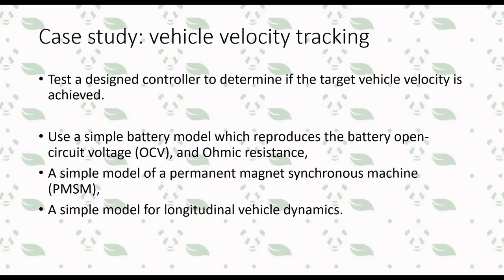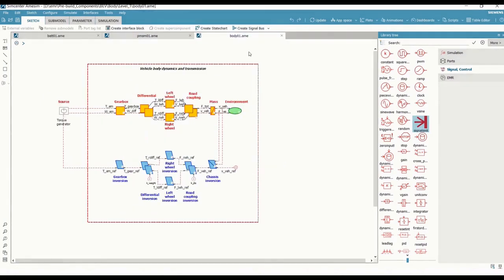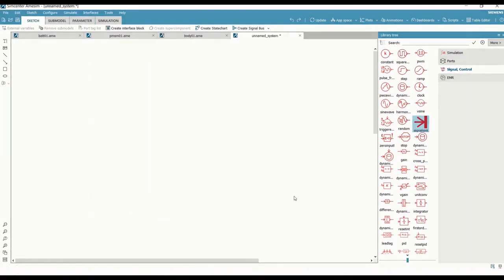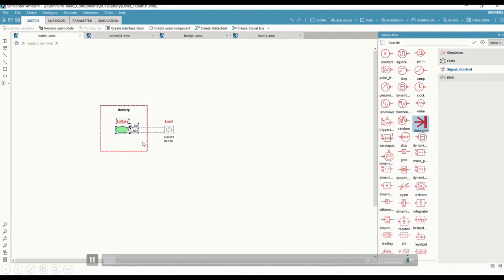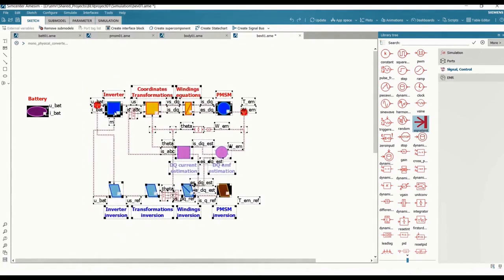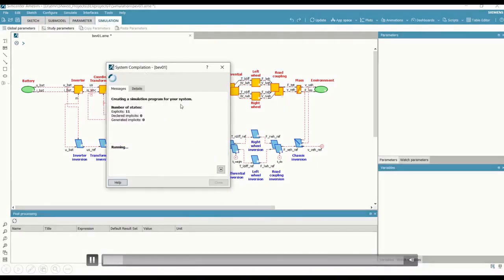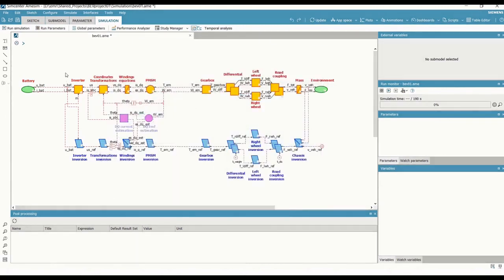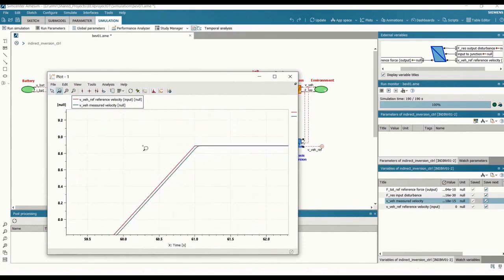PANDA - SIEMENS - Predefined components case study (March 2020)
Case study: Vehicle velocity tracking
- Test a designed controller to determine if the target vehicle velocity is achieved,
- Use a simple battery model which reproduces the battery open-circuit voltage (OCV), and Ohmic resistance,
- A simple model of a permanent magnet synchronous machine (PMSM),
- A simple model for longitudinal vehicle dynamics.